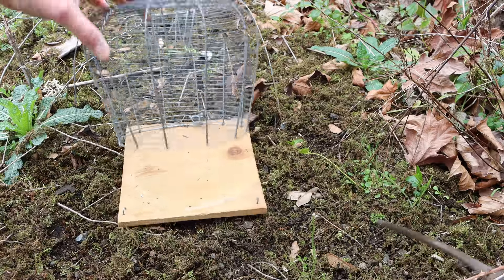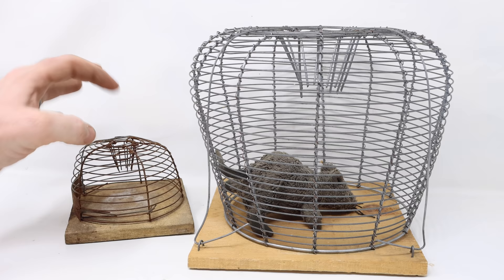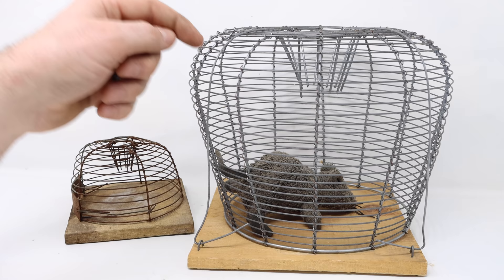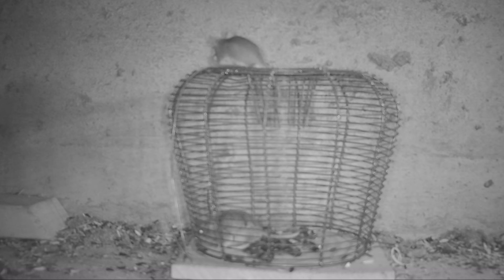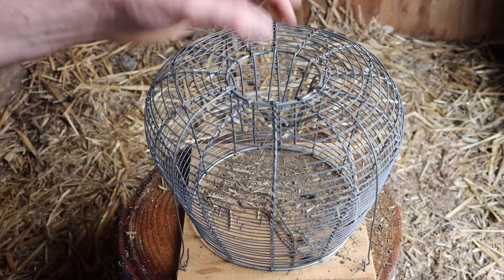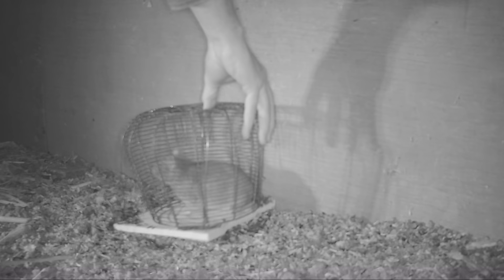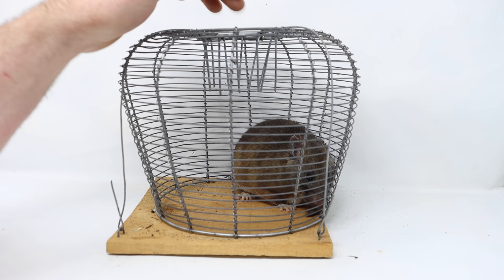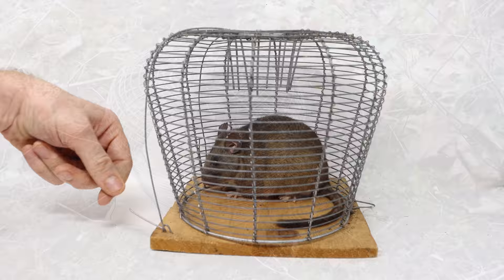Catching A Huge Pack Rat With A Vintage Wire Cage Trap. Mousetrap Monday